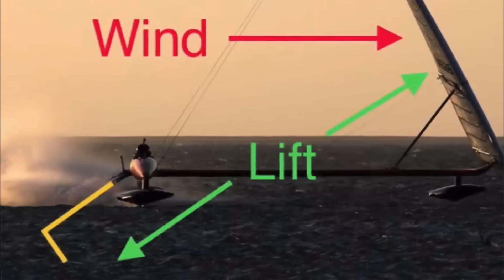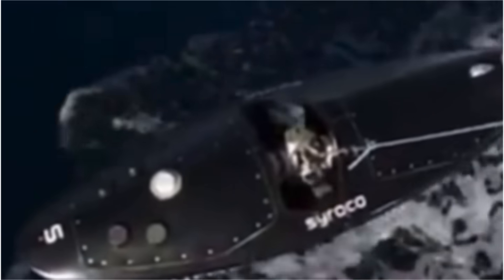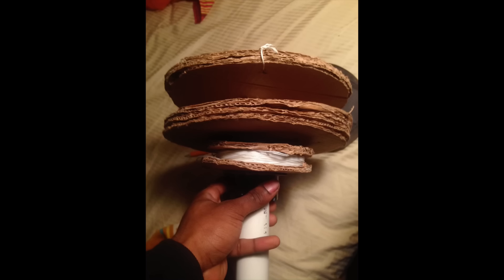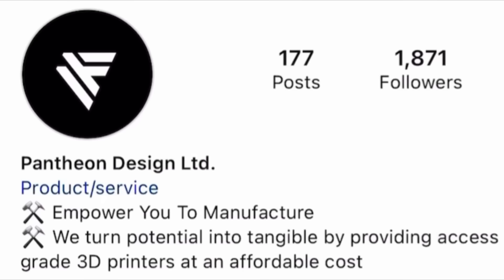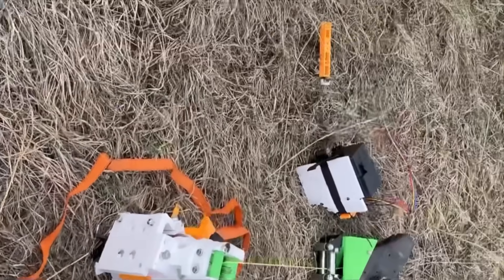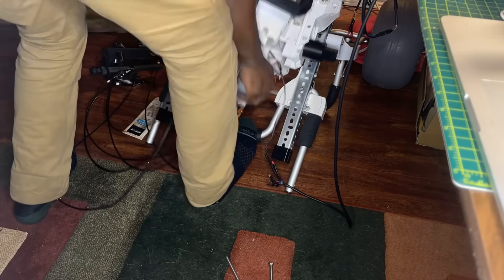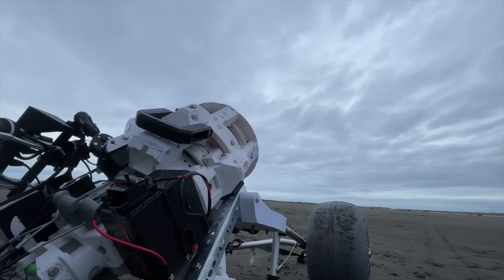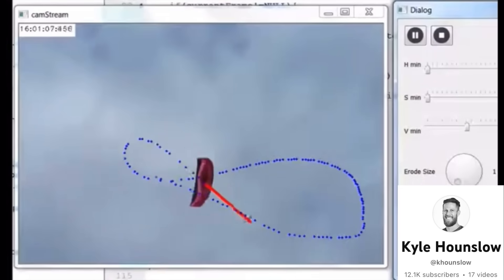Transforming Sailing and Power Generation with The Ocean Kite Engine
The Ocean Kite Engine (OKE) incorporates regen kite control technology, enabling it to generate electrical power and/or providing propulsion. This dual functionality allows the OKE to not only propel boats using wind power but also charge its systems, offering a sustainable solution for energy generation and marine propulsion. Its design leverages advancements in control technology, making it adaptable to various applications beyond sailing, including off-grid energy supply.

We are looking for engineers that identify as athletes and tinkerers to join our team. It's important to have a history of actually identifying problems and coming up with solutions. If you're interested in contributing to renewable energy and propulsion technology, Ocean Kite Energy offers the opportunity to work on pioneering solutions with real-world impact.

Shoutout to @ThinkingandTinkering Consistently providing insightful and enthusiastic information on a broad spectrum of energy topics, He stands out as an exceptional science communicator.